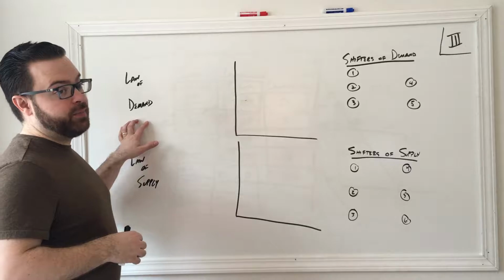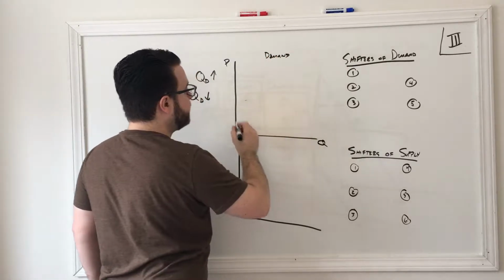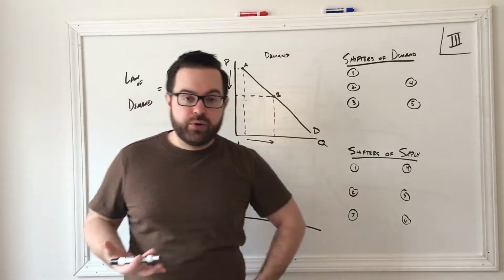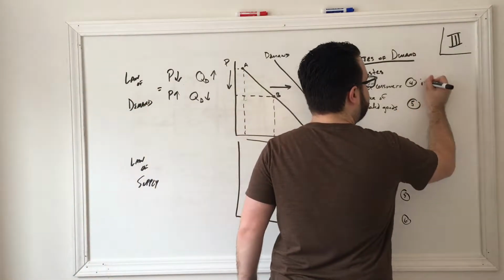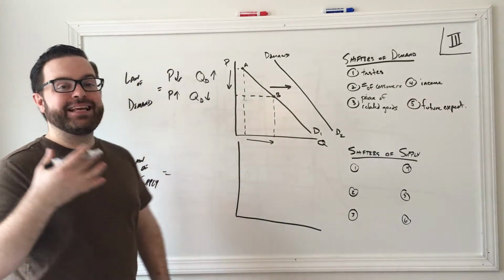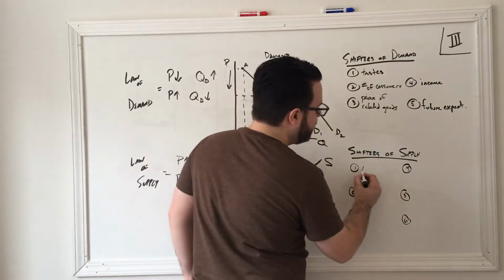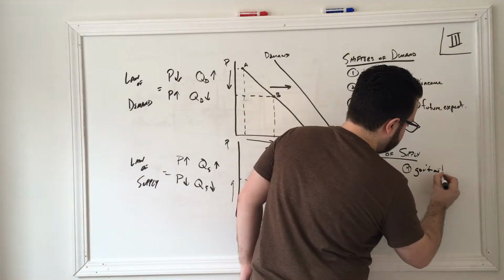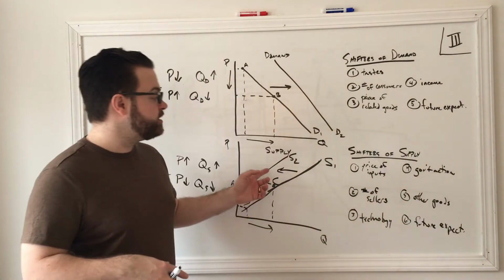III. Laws of Supply and Demand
Third in the series! Make sure you internalize the difference between shifts of demand/supply and a change in quantity demanded/supplied.